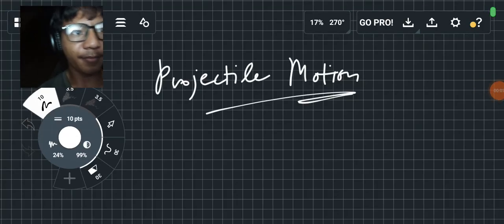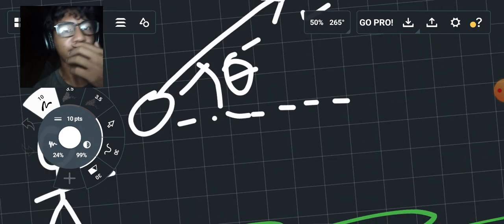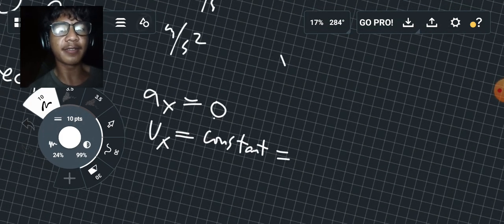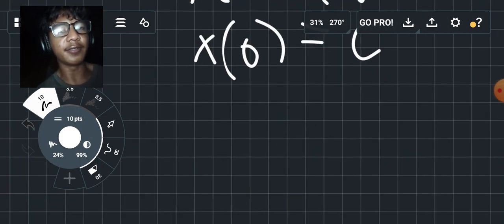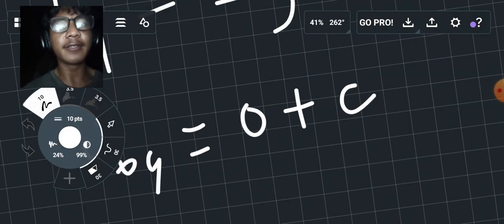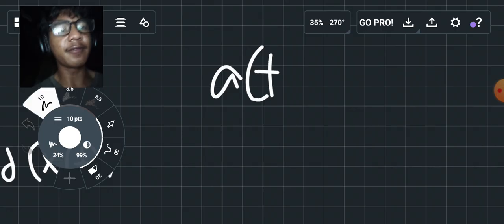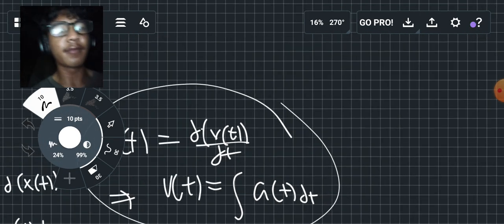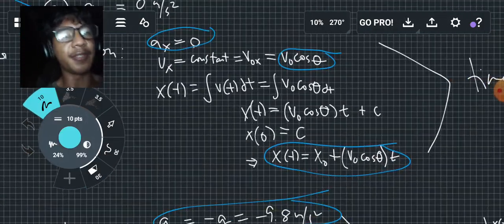NO MEMORIZATION NEEDED! Understand Projectile Motion formulas INTUITIVELY Part 01